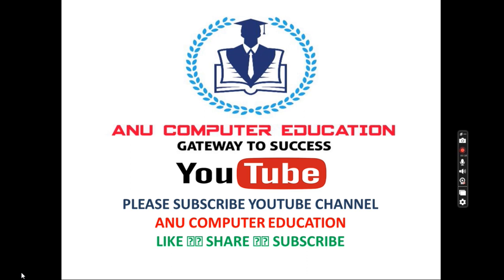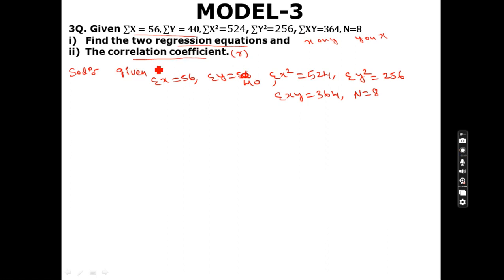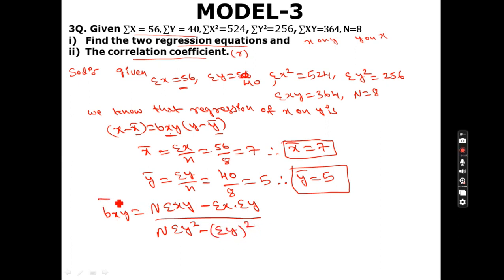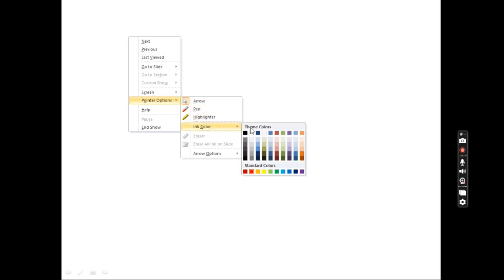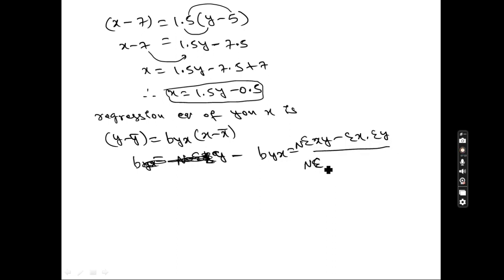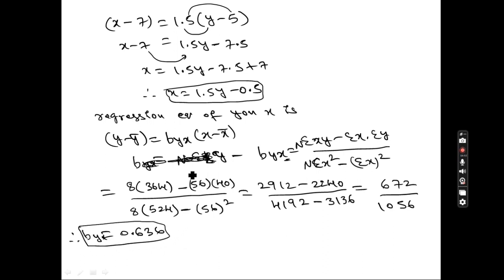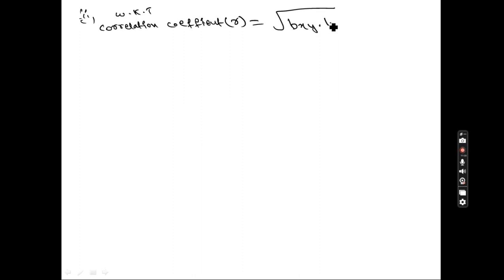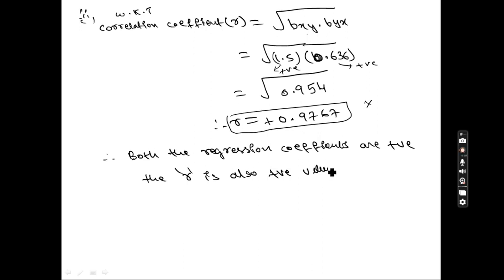Regression equation part 4